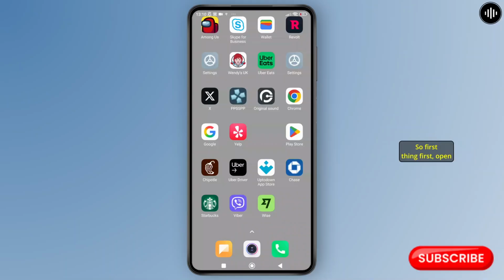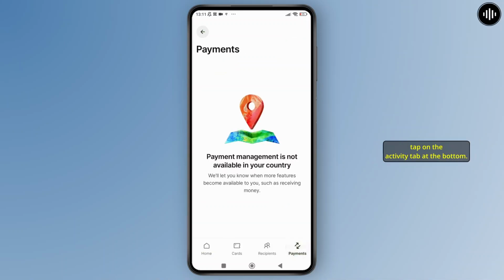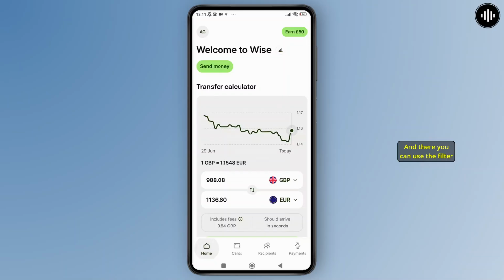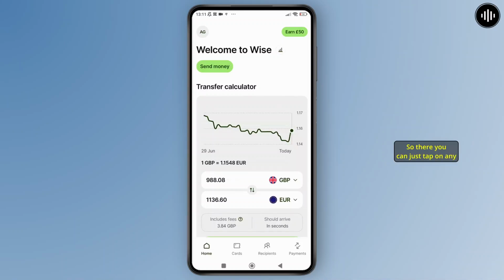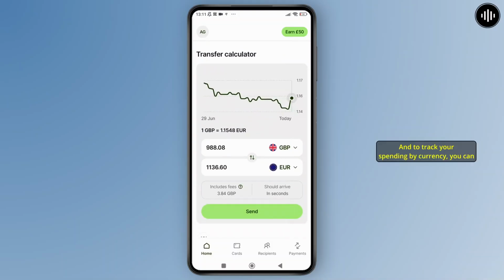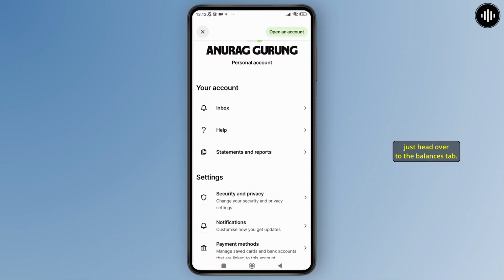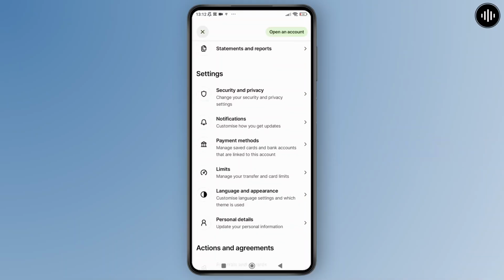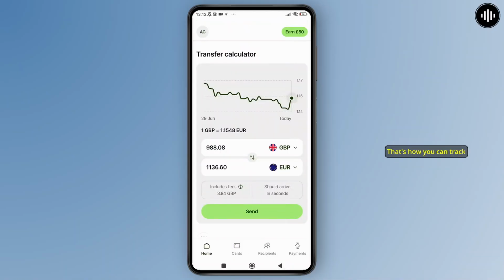How to Track Business Spending on the Wise App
Want to track your business spending easily using the Wise app? This video will guide you through the steps on how to track business transactions, monitor expenses, and manage your Wise business account efficiently. Whether you're asking, "How do I track business spending on Wise?" or need help navigating the Wise app's features, this tutorial has you covered. Learn the steps to stay on top of your business finances using Wise. Watch now to see how you can track business spending on the Wise app today!

Timestamps:
00:00 How to Track Business Spending on the Wise App
00:06 How Do I Track Business Spending on Wise?